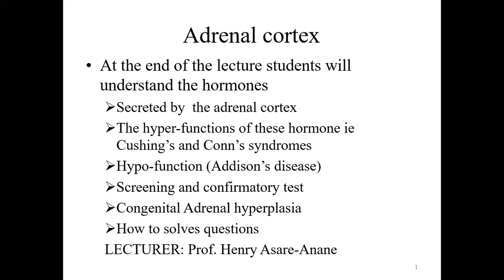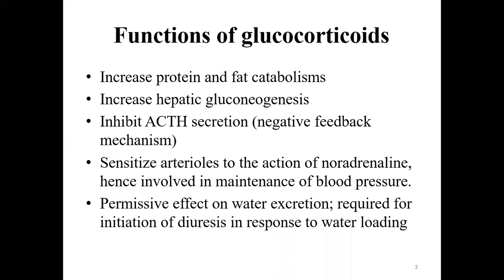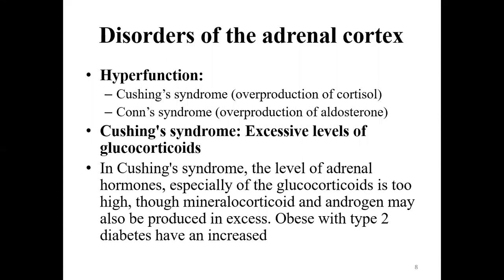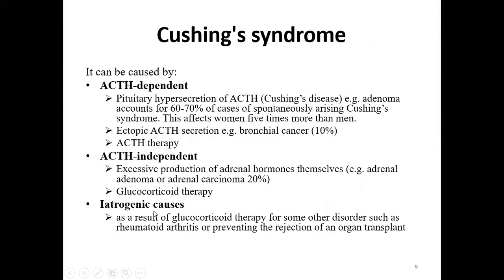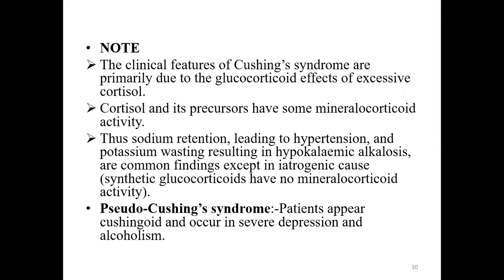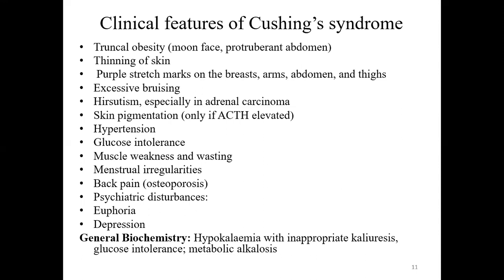Adrenal gland disorders Cushings syndrome